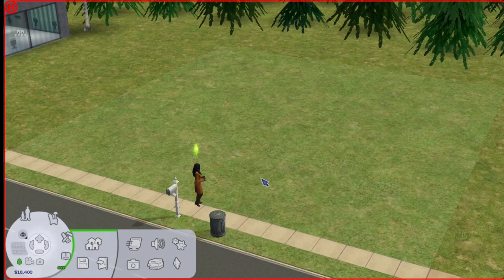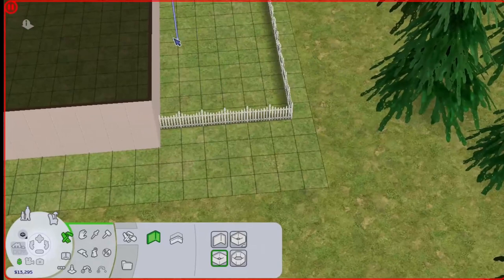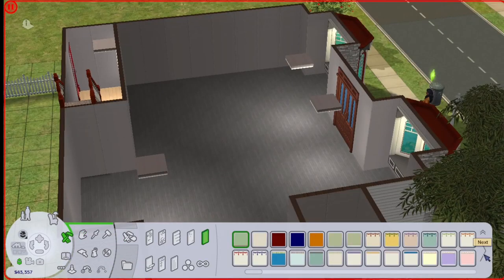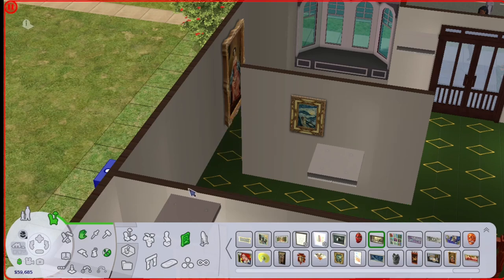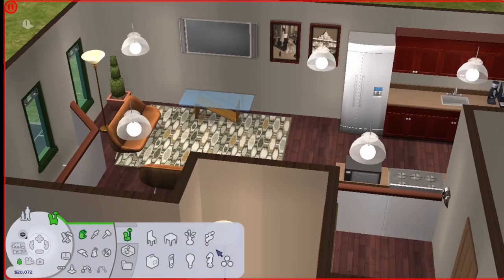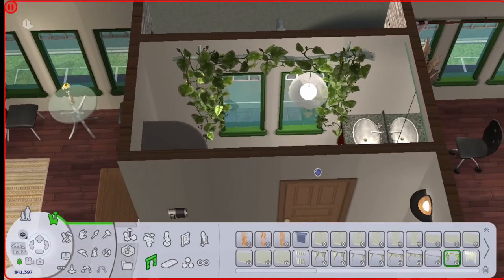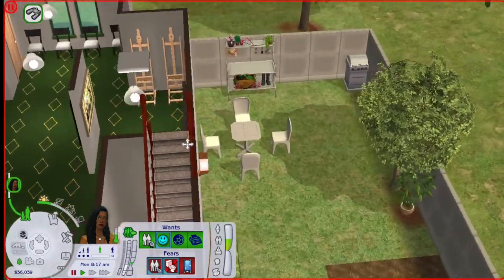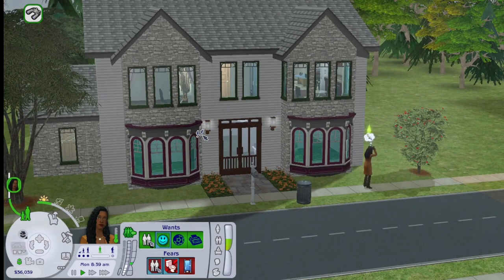Sims 2 Let's Build Starryvale || The Vine Art Gallery 🖼️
Today, we're building the art gallery in Starryvale!